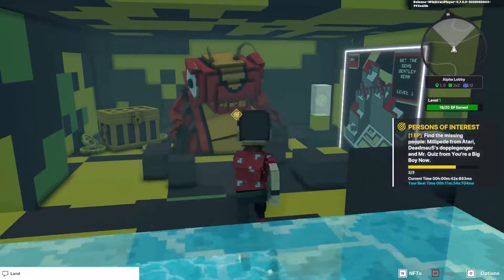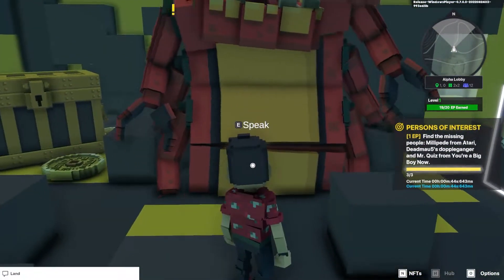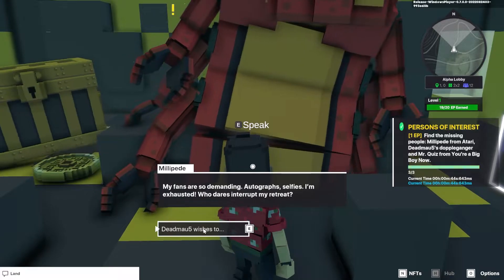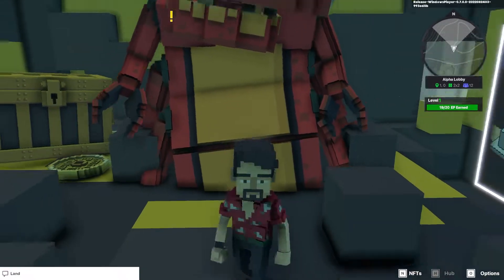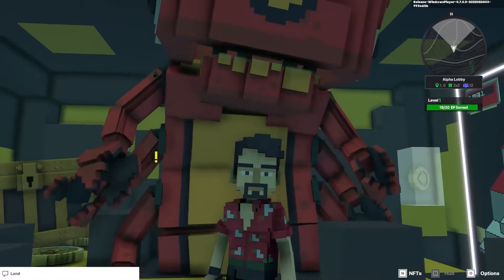The Sandbox Alpha Season 3: Alpha Lobby Persons of Interest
How to complete Alpha Lobby Persons of Interest Quest  of Sandbox current Alpha Season 3 in an simple and easy way is shown in this walkthrough

Note: To Unlock This Quest you must have completed all the Quests listed below:
-Ape Quest
-Collect Plungers
-Talk To Snoop and Talk To Steve
-Sueco Parkour
-Wow Colour Code

Follow me on other Streaming platforms for updates on The Sandbox and more!